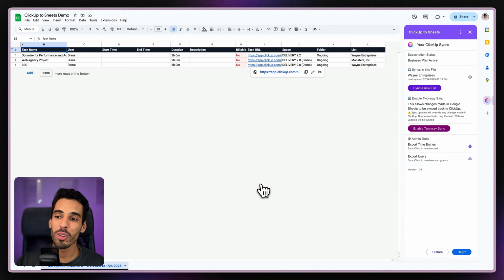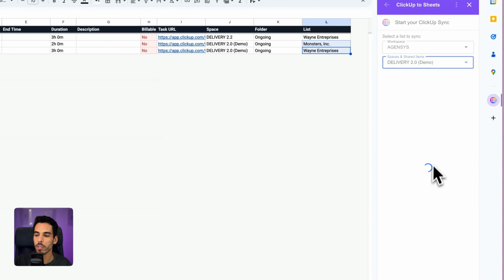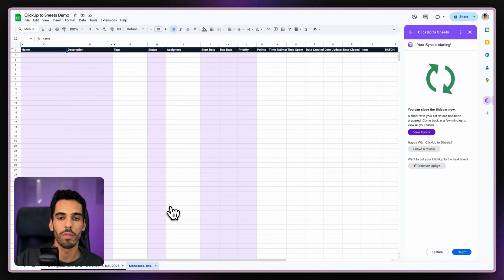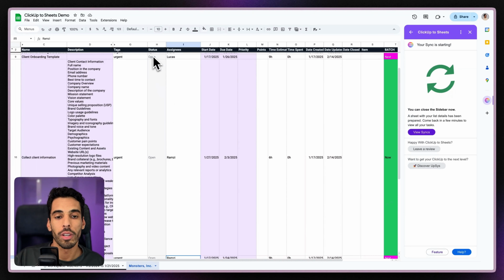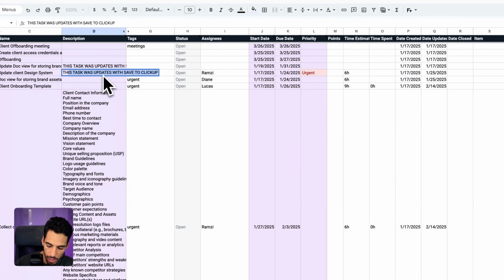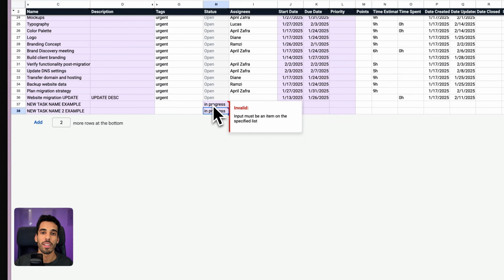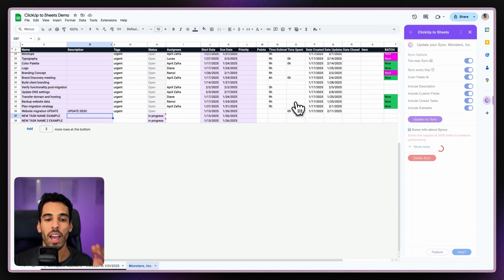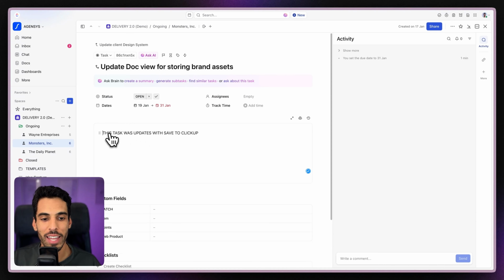ClickUp to Google Sheets: The Ultimate Two-Way Sync is here!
A sync that writes both ways between ClickUp and Google Sheets: setting up the list and its prerequisites, syncing it into a sheet, editing in the sheet, and pushing those edits back into ClickUp.

⏱️ HIGHLIGHTS
00:00 Introduction
00:52 The list and prerequisites
04:13 Edits that write back
09:04 Conclusion